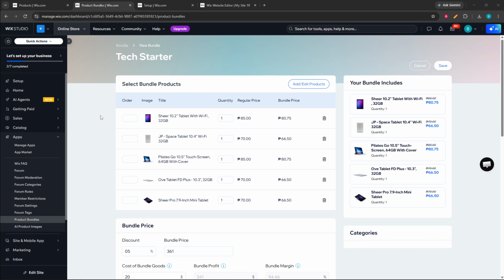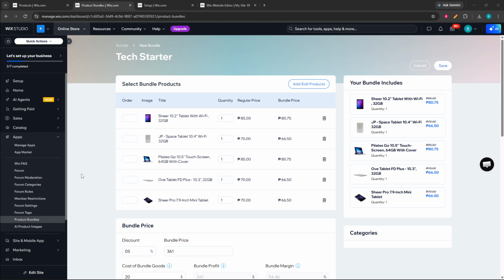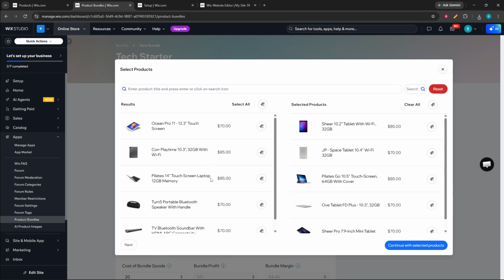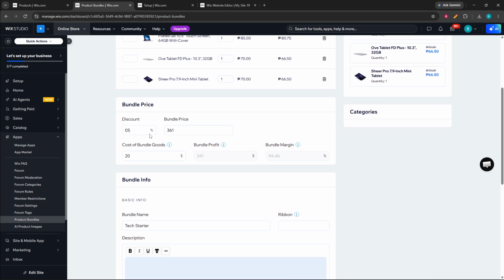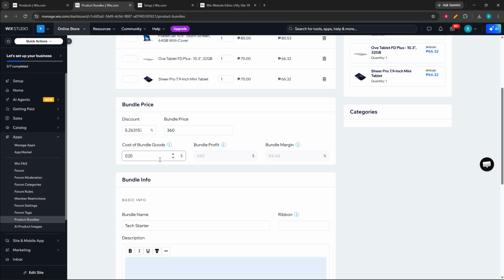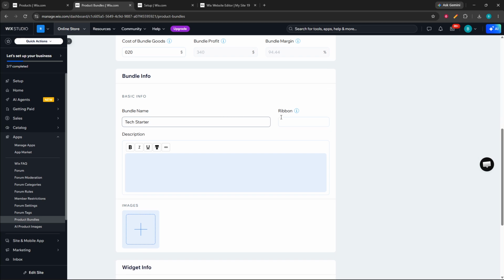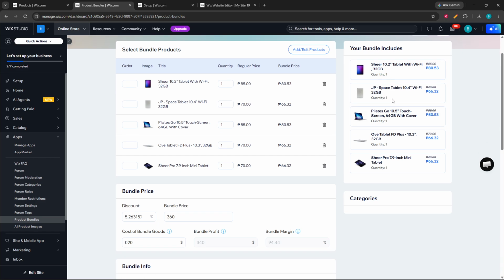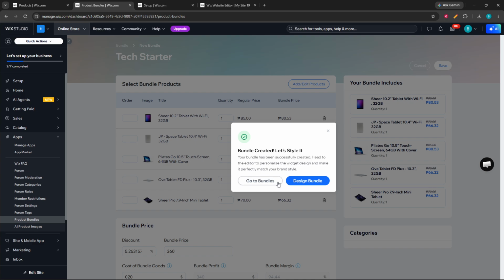How to Create Product Bundles with Variants in Wix (2026)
Learn how to create product bundles with variants in Wix step by step.

Perfect for selling grouped products with different sizes, colors, and options to increase sales.